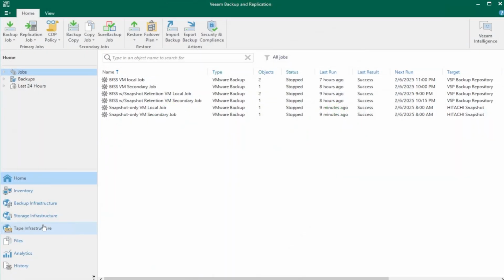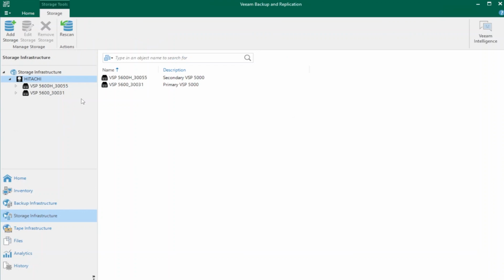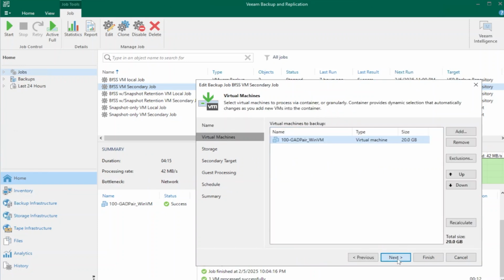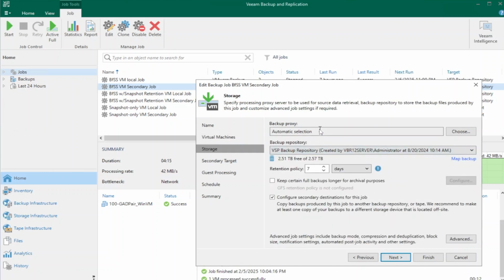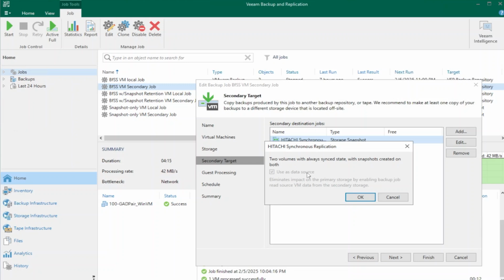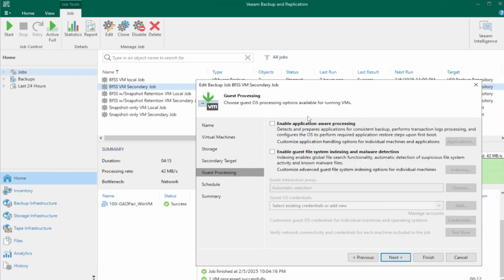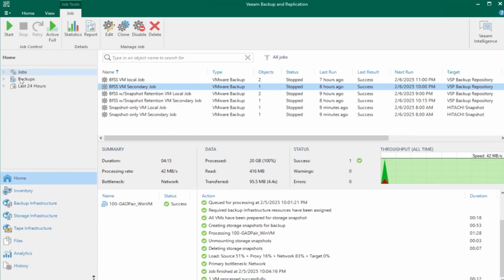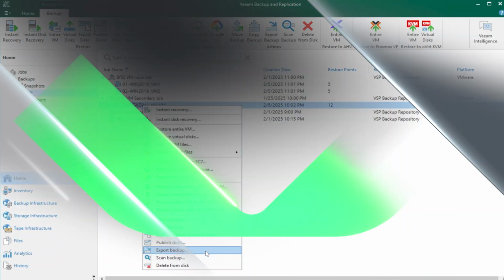Veeam + Hitachi Vantara: How to perform a backup from storage snapshot from the secondary VSP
Veeam Backup & Replication's storage snapshot integration with Hitachi Vantara VSP and VSP One Block storage maximizes backup performance by leveraging storage snapshots to create fast, frequent backups with minimal impact on production systems.

In this video, you will learn how to configure a Veeam Backup & Replication job to perform backup from storage snapshot from the secondary VSP storage array in a synchronous replication (Global Active Device) pair.

To learn more about how Veeam integrates seamlessly with our global alliance partners, visit us at veeam.com today!